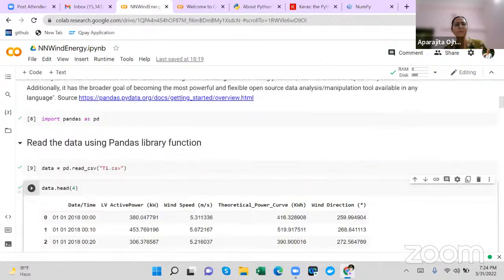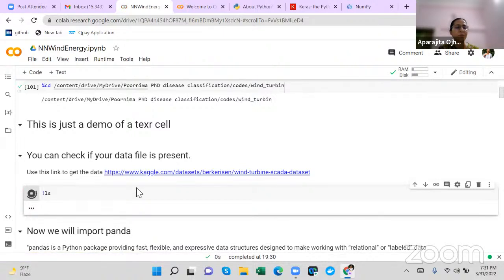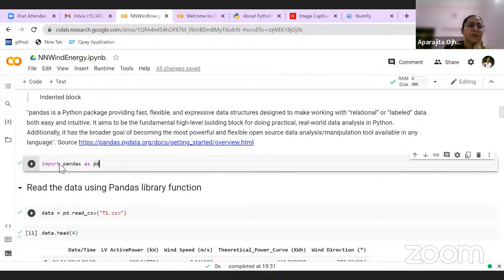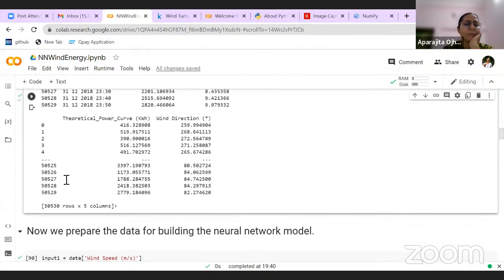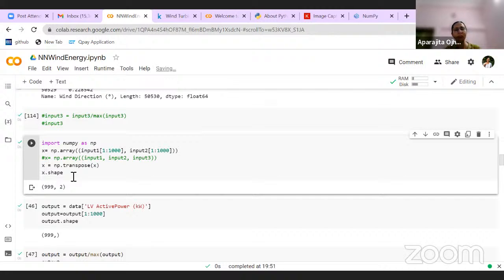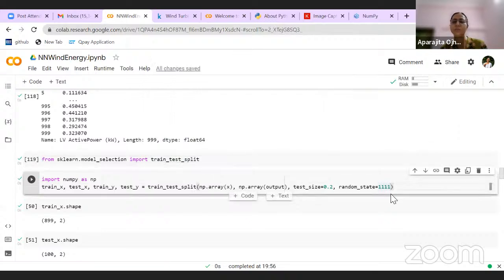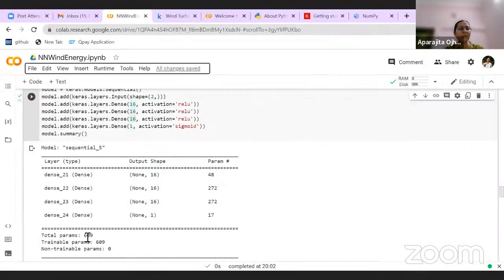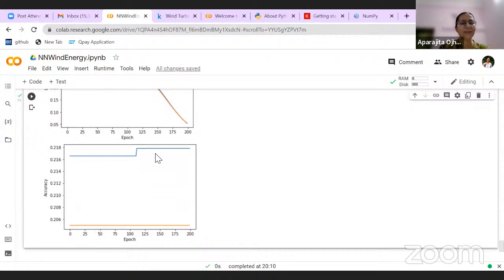bUILDING A SIMPLE NEURAL NETOWKR MODEL - Bu Aparajita Ojha